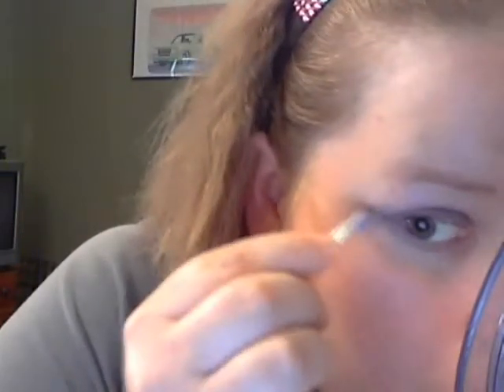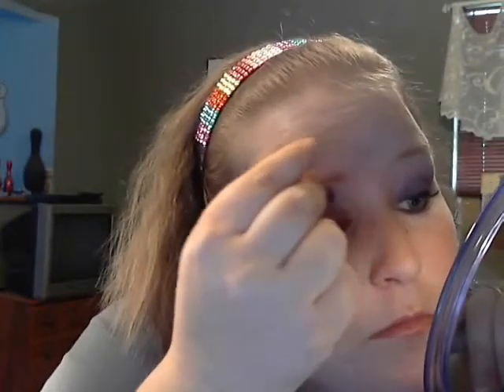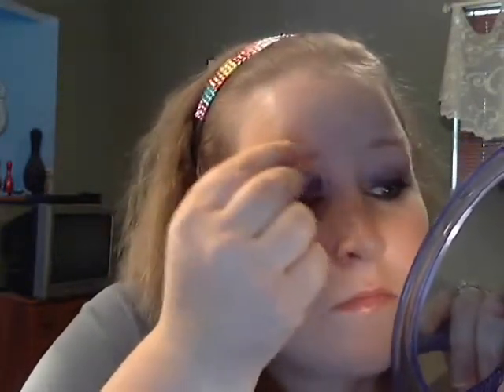Purple and Black Smoky Eyes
This is my absolute fave eyeshadow look. If you have green eyes like I do purple really makes your eyes pop. This is simple and easy and doesn't take very much time at all and your sure to love the results!